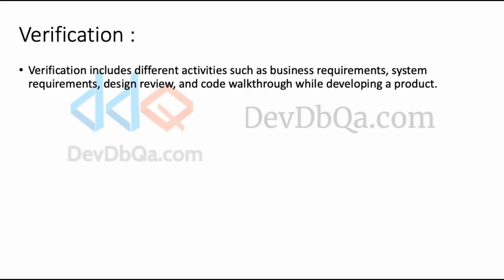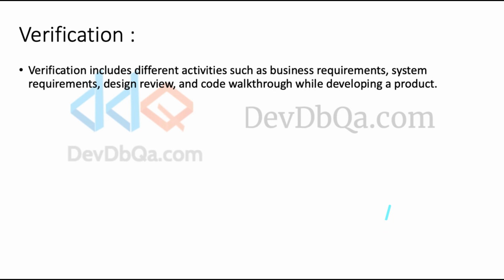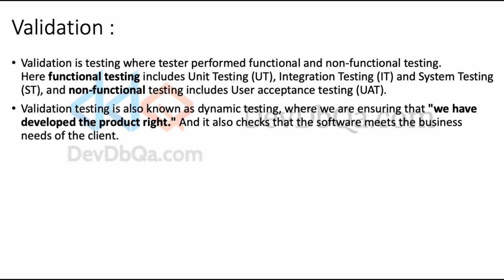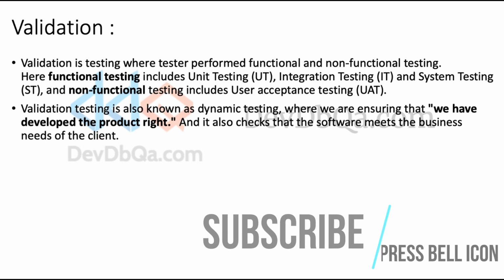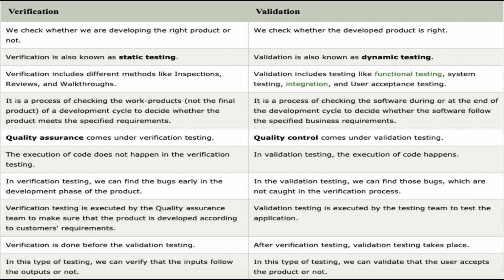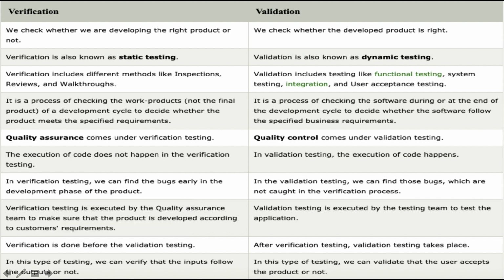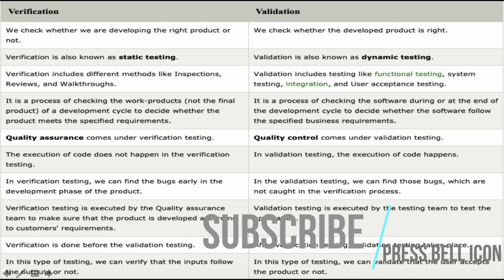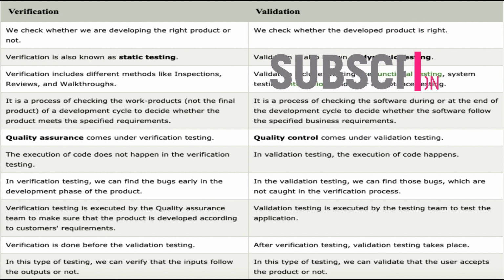Verification and Validation | Difference between Verification and Validation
The following topics are covered in this video:
1. What is verification.
2. What is validation.
3. What is difference between verification and validation.
4. Verification Vs Validation with example.

verification and validation in software testing